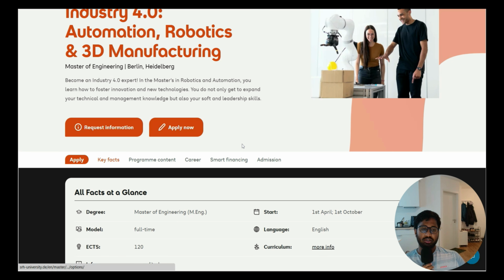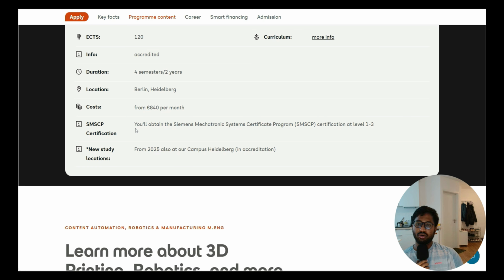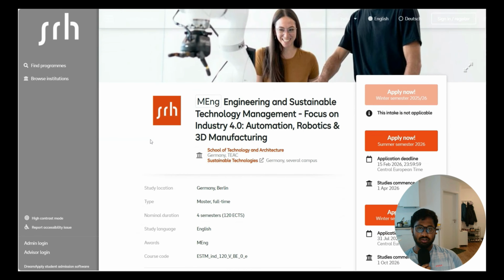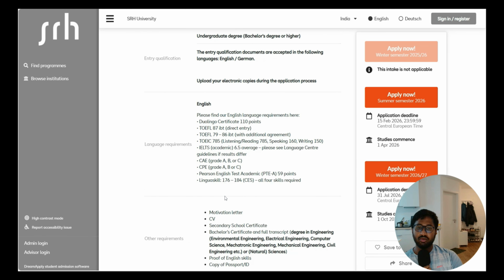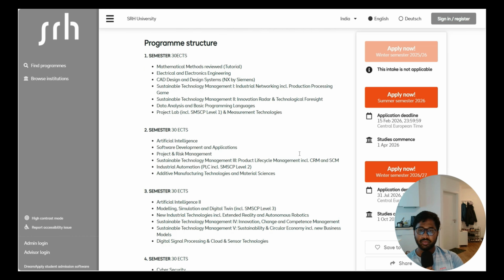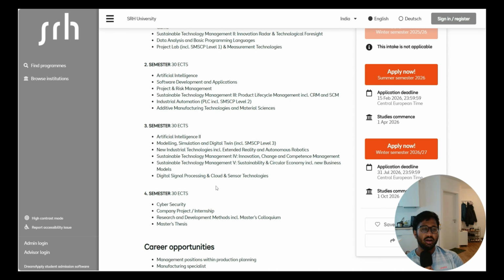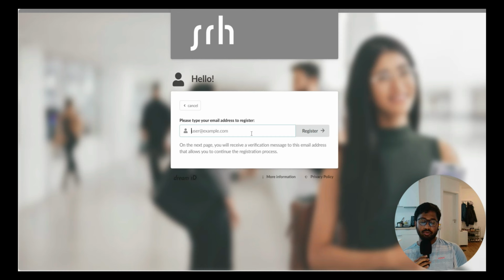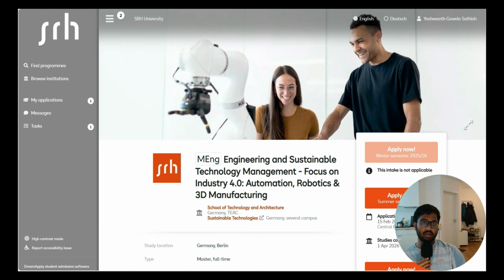HO TO APPLY | MENG | SUSTAINABLE TECH MANAGEMENT | SRH BERLIN | PART 1 | REQUIREMENTS & REGISTRATION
In this first part of the application series, I guide you through the requirements and registration process for the M.Eng. in Engineering and Sustainable Technology Management – Industry 4.0: Automation, Robotics & 3D Manufacturing at SRH University Berlin.

🔍 Here's what you'll learn in this video:
✅ Admission requirements and eligibility criteria
✅ Academic and English proficiency expectations
✅ Documents needed before starting the application
✅ Step-by-step guide to creating an account on SRH’s online portal
✅ Tips for completing the initial registration smoothly

🎓 Course: Engineering and Sustainable Technology Management – Industry 4.0: Automation, Robotics & 3D Manufacturing (MEng)
🏛️ University: SRH University Berlin
📍 Location: Berlin, Germany

Perfect for students interested in automation, robotics, and smart manufacturing who want to study in one of Germany’s most industry-oriented universities.